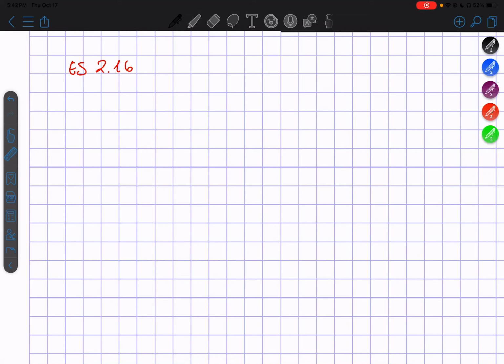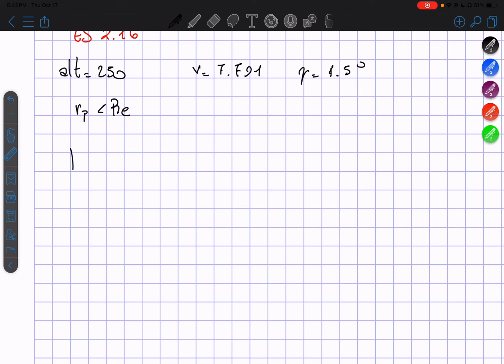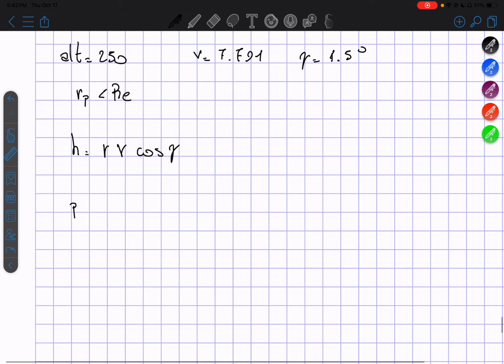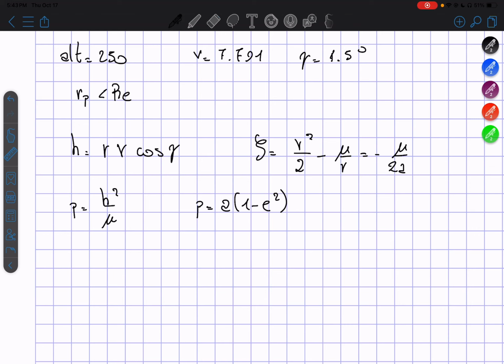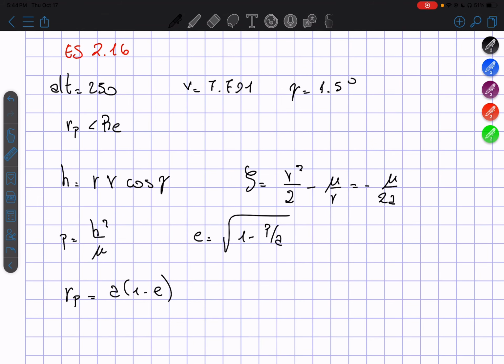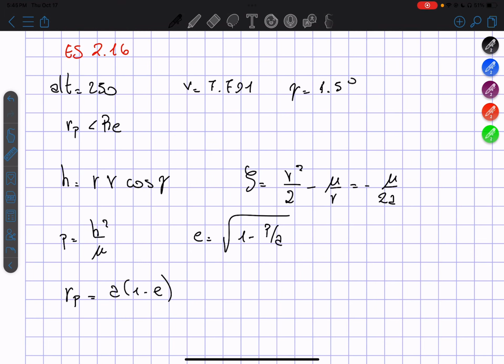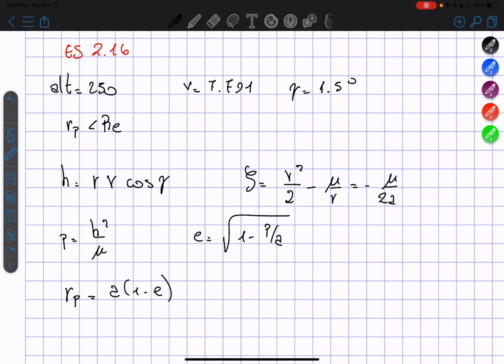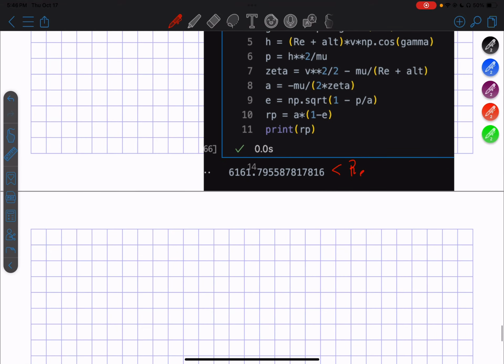Ex 2.16 Space Dynamics Kluever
A launch vehicle experiences a malfunction in its guidance system. At burnout of its upper rocket stage, the vehicle is at an altitude of 250 km with an velocity of 7.791 km/s and flight-path angle of 4.5 . Has the vehicle achieved a stable orbit? Explain your answer.